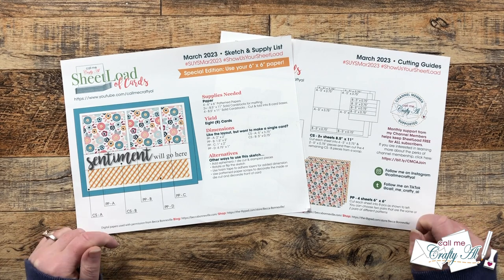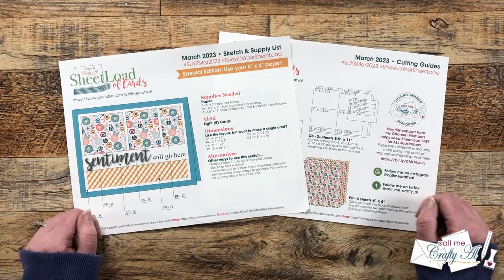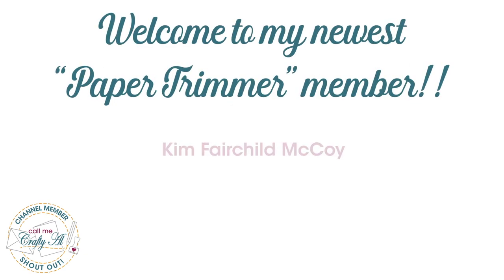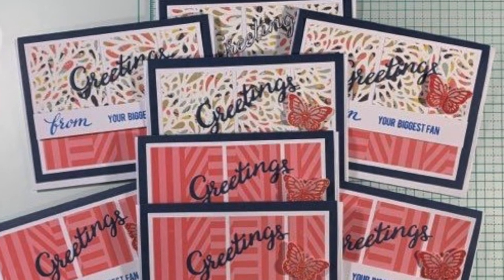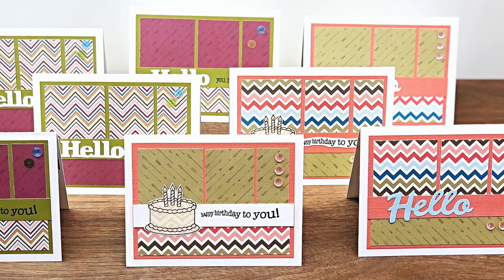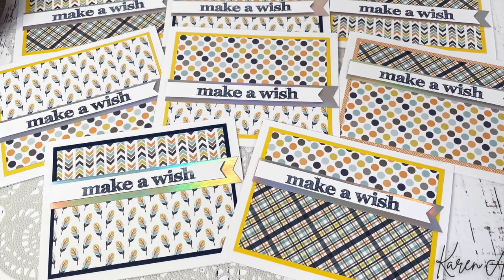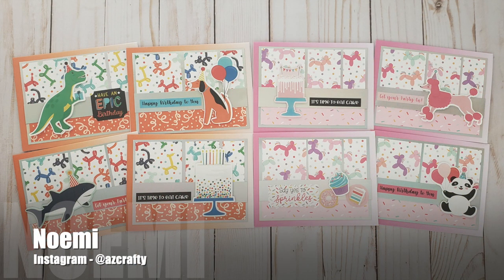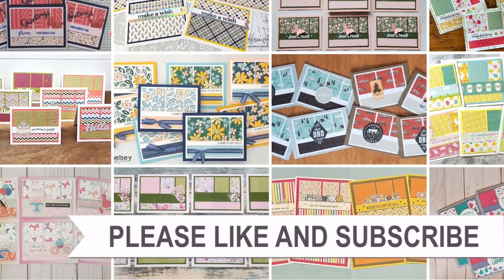SheeetLoad Showcase | March 2023 Collaborator Cards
Hello crafty friends! Today I am back to share a look at the cards my team of collaborators created using the March 2023 SheetLoad of Cards! This month’s SheetLoad shows you how to create EIGHT (8) CARDS using just 4 pieces of 6”x6” patterned paper (and some cardstock)! :)

If YOU CREATE cards using this month’s SheetLoad, PLEASE USE the following hashtags

HaPpY cRaFtInG!
   Alicia
   Call Me {Crafty} Al